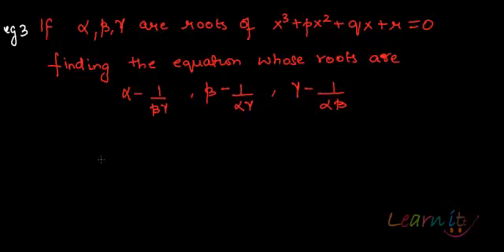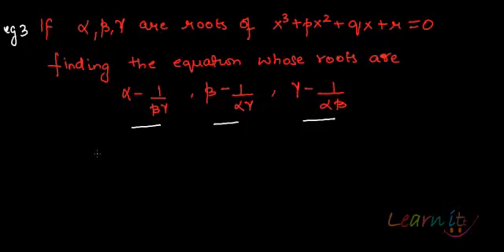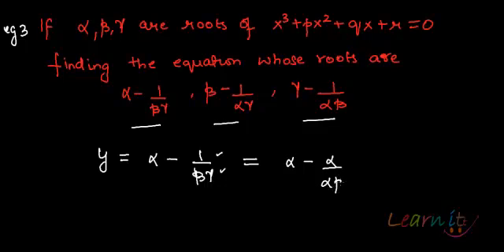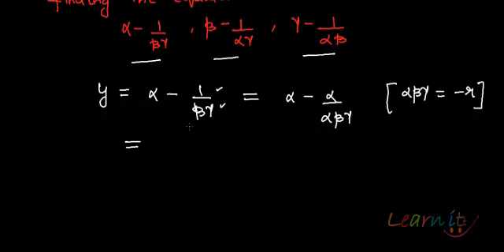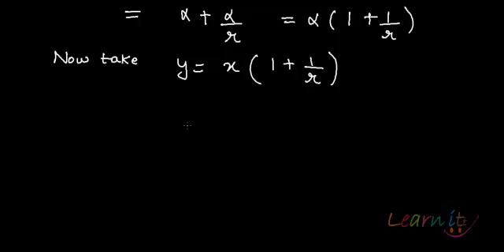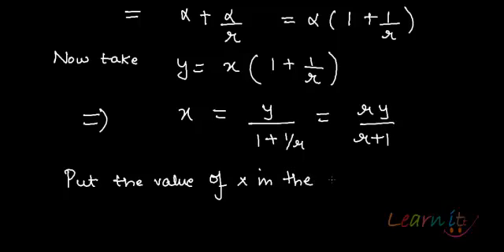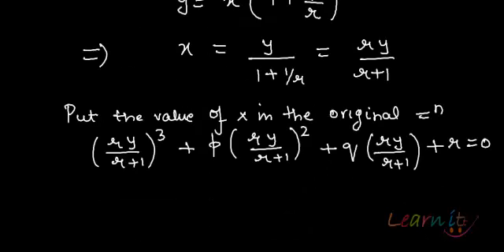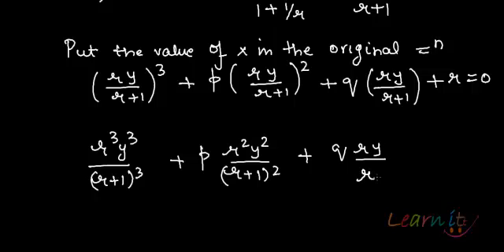Transformation of equations example 3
For assignment help/homework help in Economics, Mathematics and Statistics please This video explains transformation of equations example 3